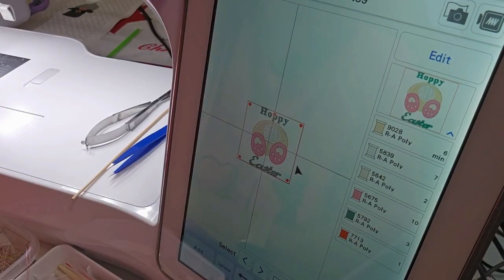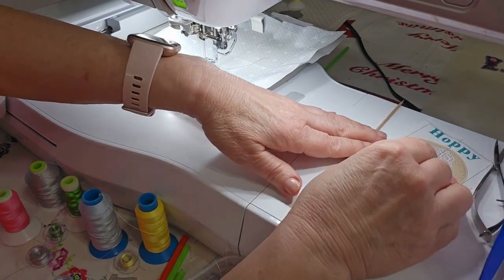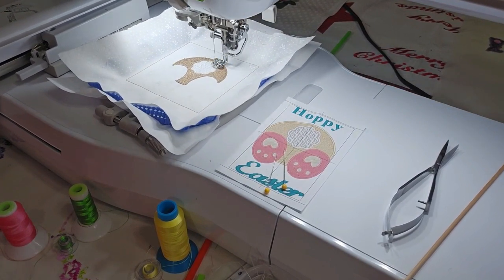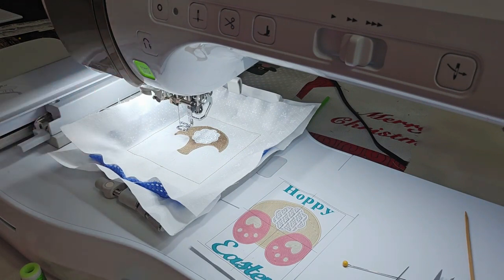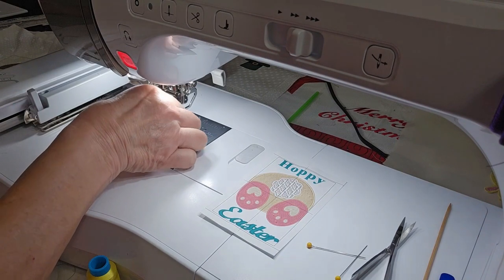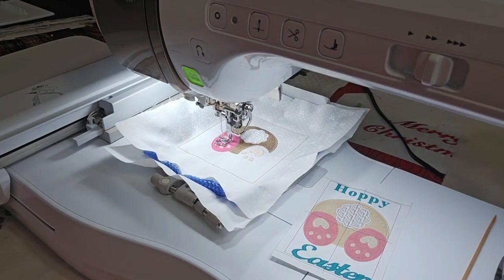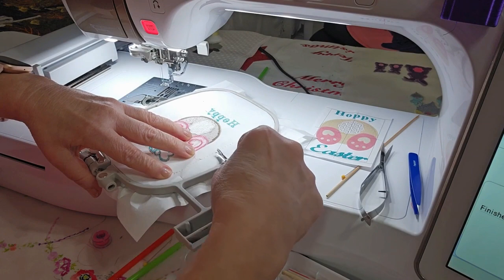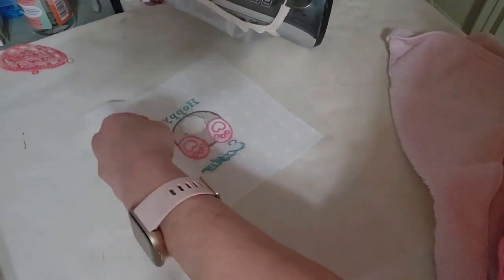Hoppy Easter Bunny Butt Design Instructional Video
This instructional video takes you thru embroidering these cute Hoppy Easter Bunny Butt Embroidery Design ...